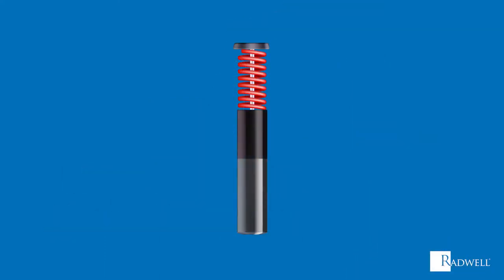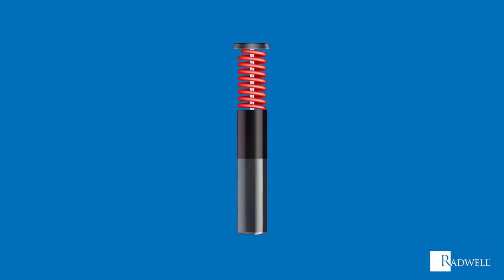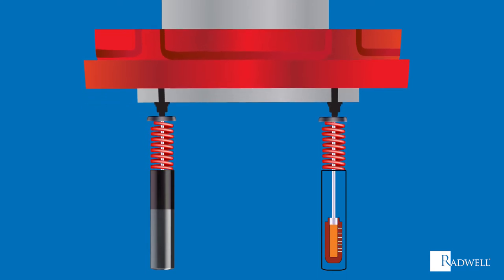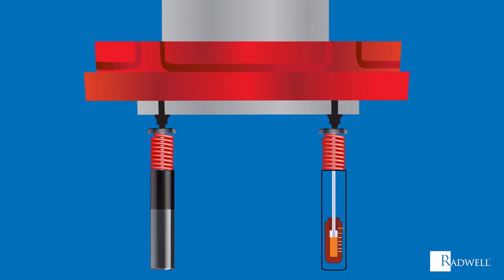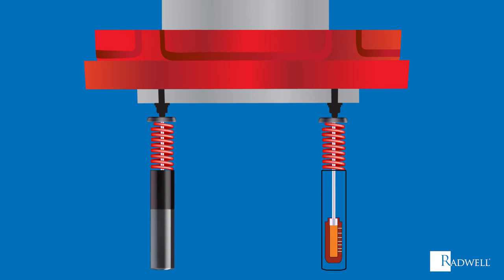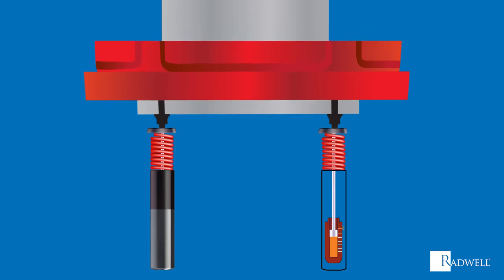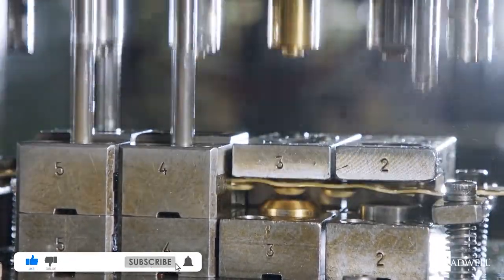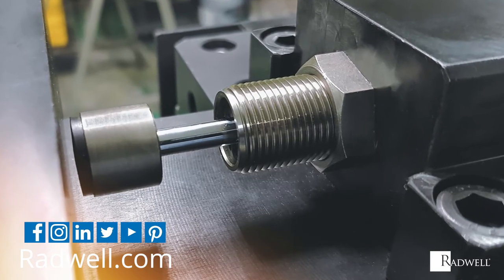How It Works: Shock Absorber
In this video learn how a shock absorber operates.